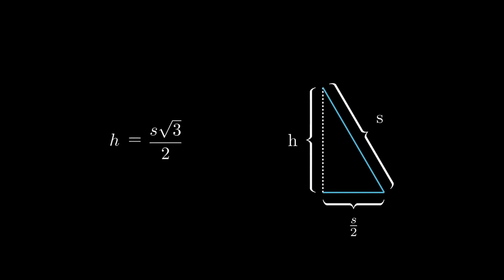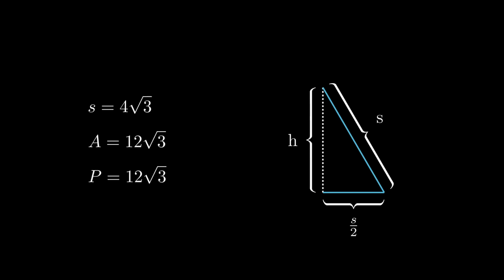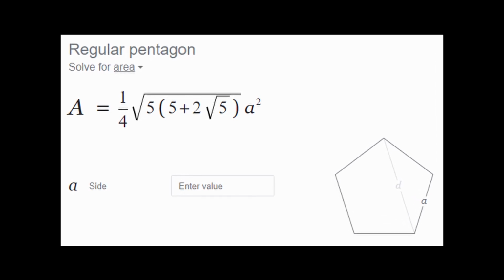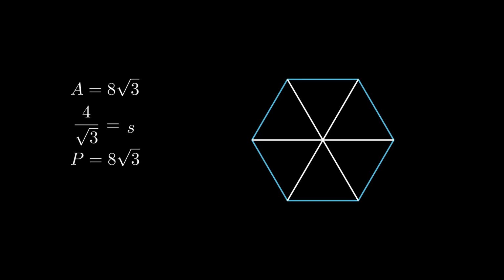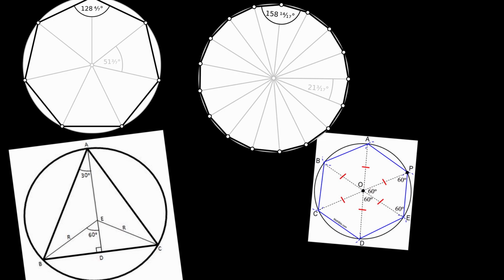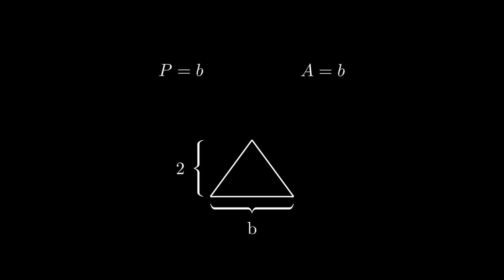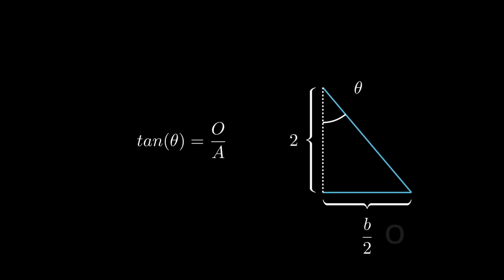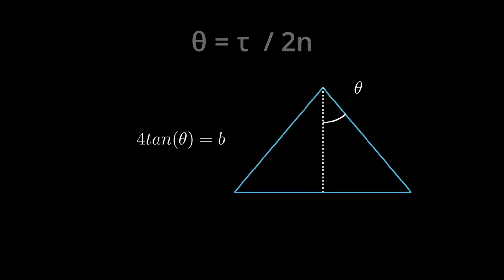The Surprising Answer to Math's Area-Perimeter Problem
For what side length does the area of a triangle equal its perimeter, what about for a square? What about for any regular polygon?

The answer is surprisingly simple... But to discover the solution, that's a different problem.

In this video We attempt to showcase the answer to that problem in this video.